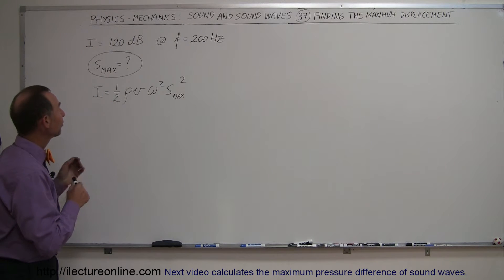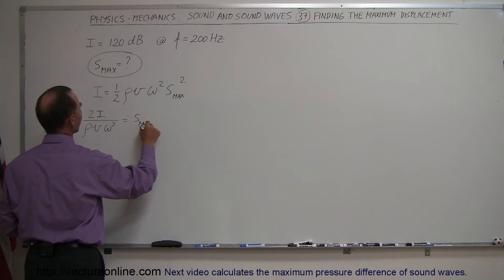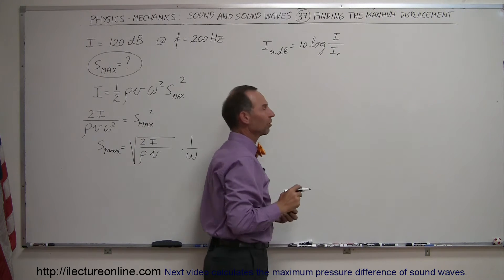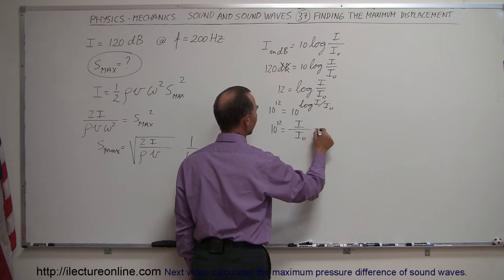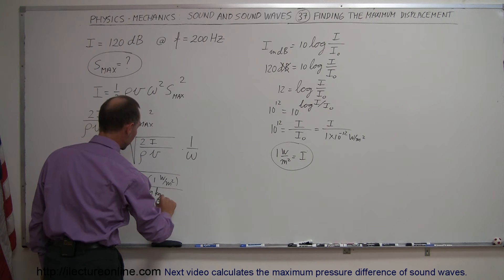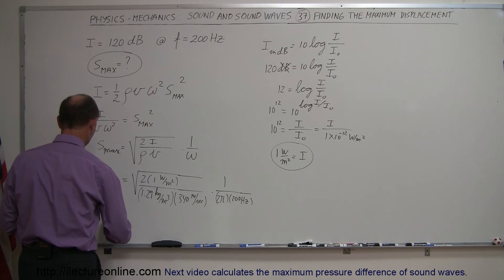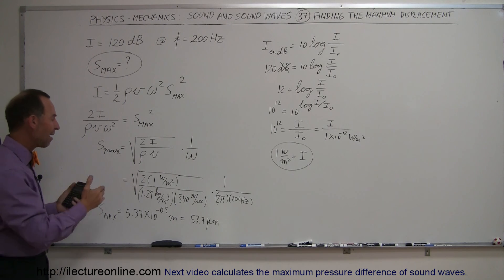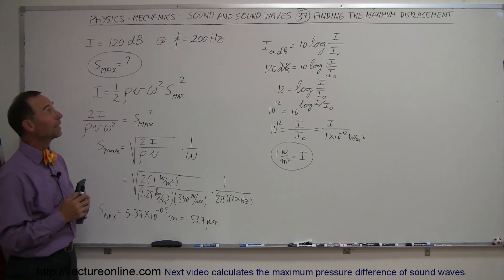Physics 20 Sound and Sound Waves (37 of 49) Finding the Maximum Displacement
In this video I will show you how to calculate the maximum displacement of sound waves.